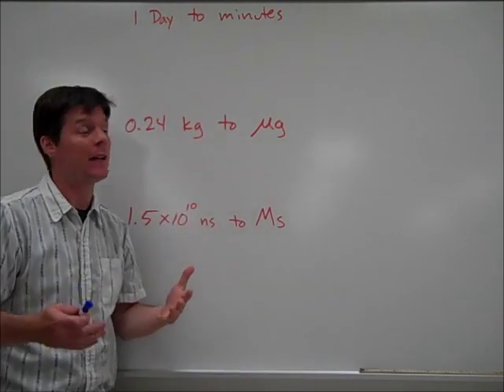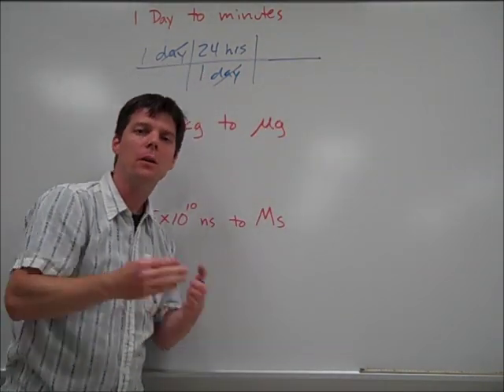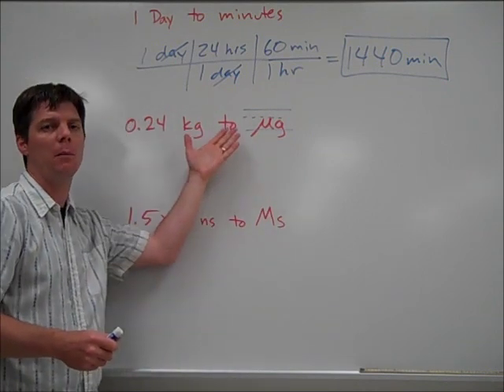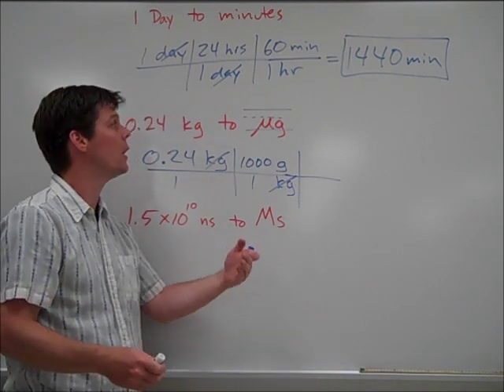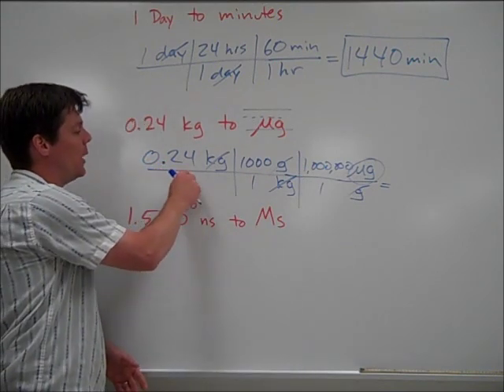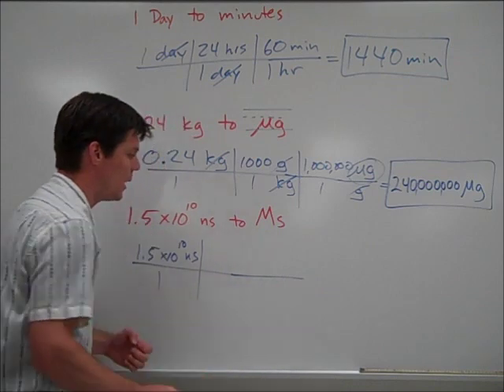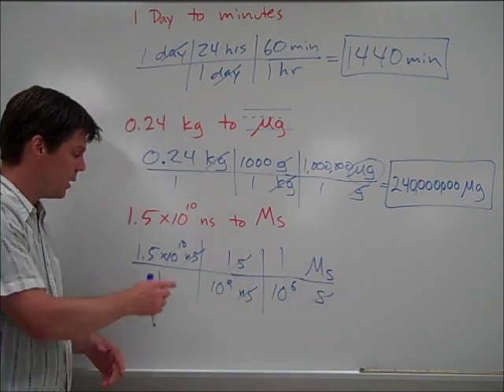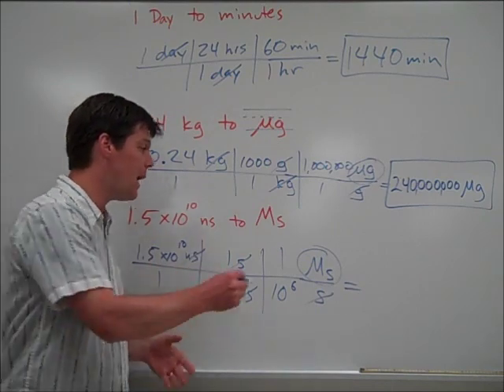📏Metric Conversions - Advanced - Mr Pauller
This video demonstrates how to use dimensional analysis to solve complex metric conversions.